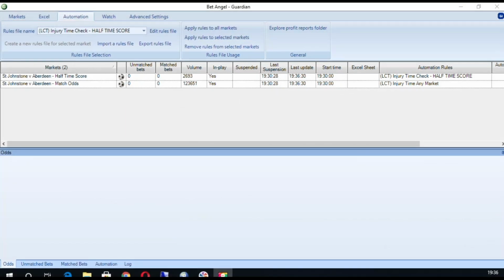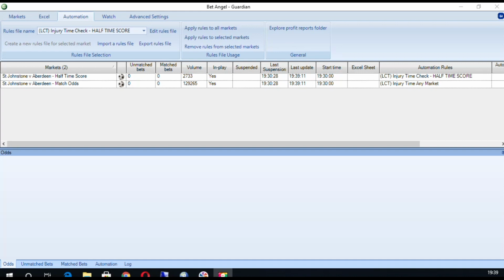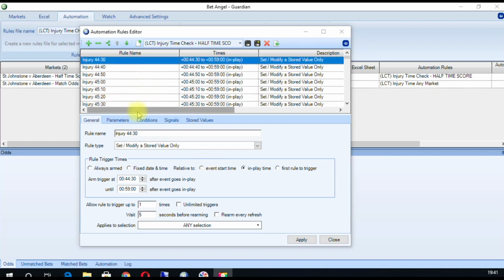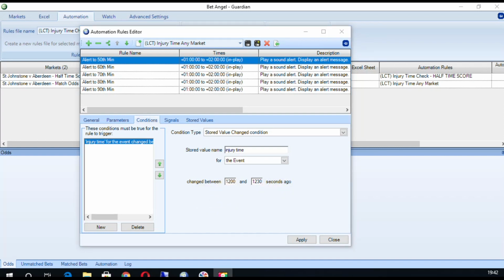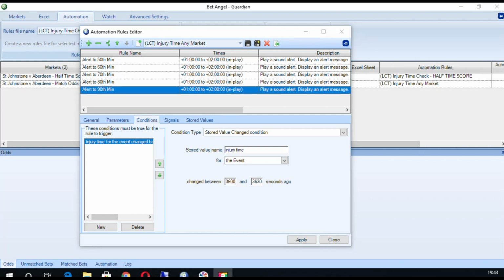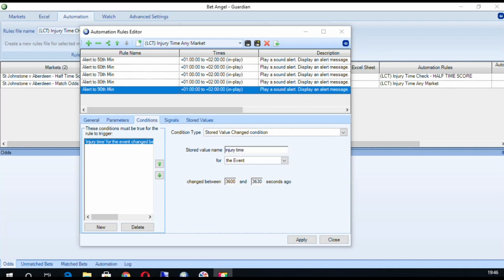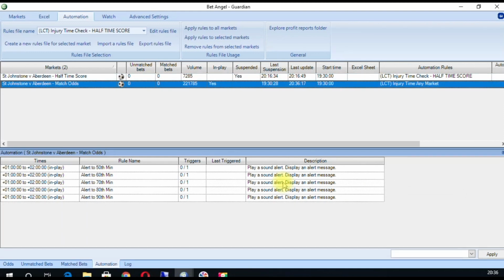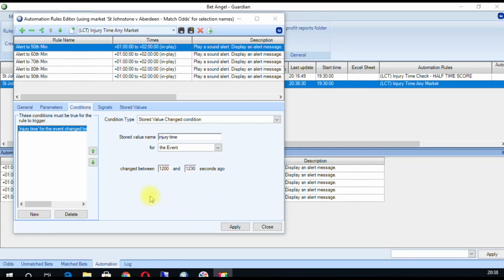First Half Injury Time Calculation Bot BetAngel / Betfair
I am offering my services to build people custom automation / bots for sports traders who are struggling to trade manually.